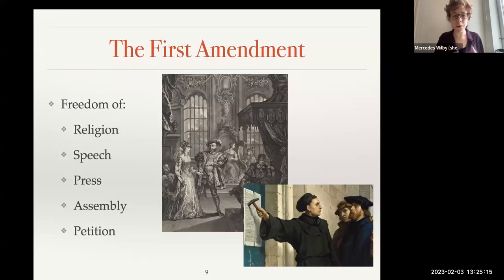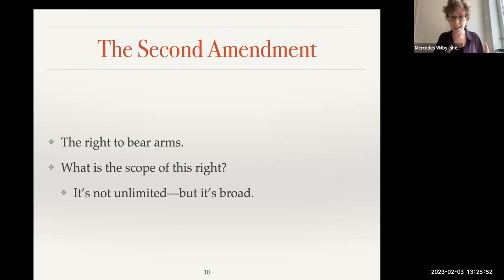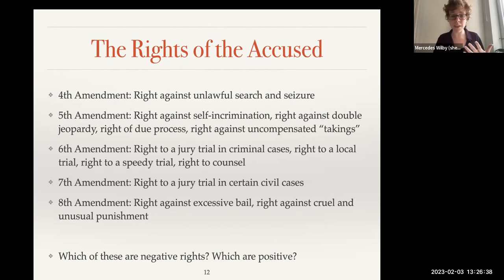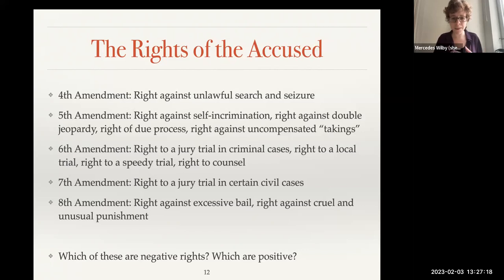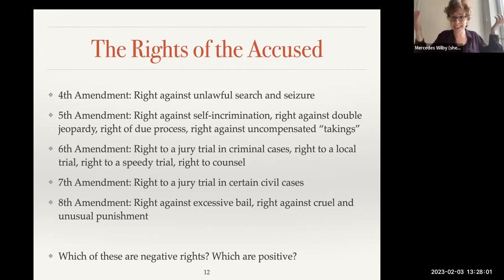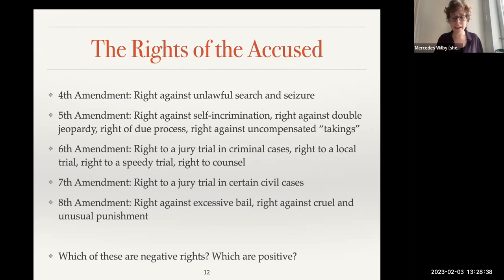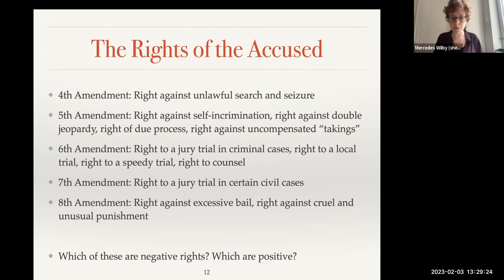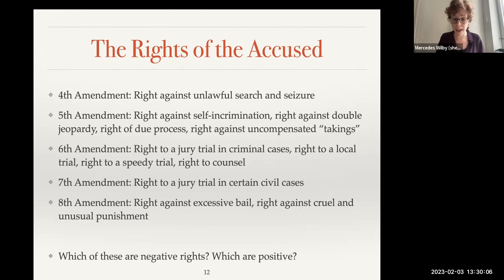The Rights of the Accused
The 4-8th Amendments: more protection against tyranny